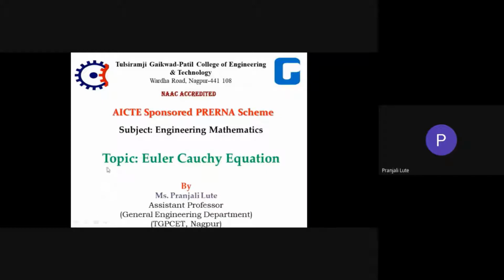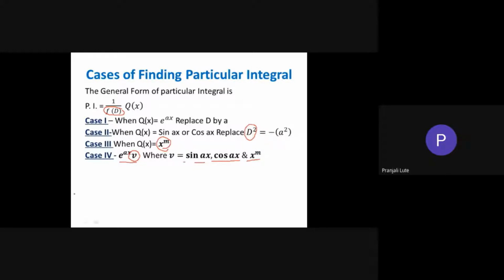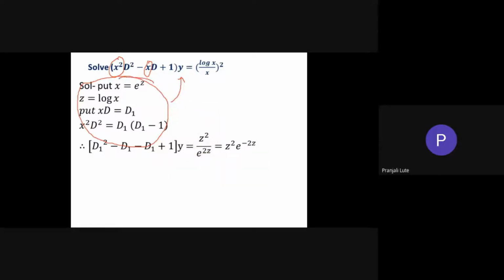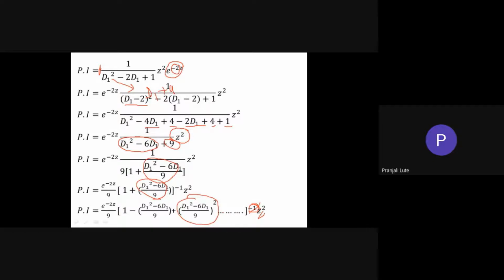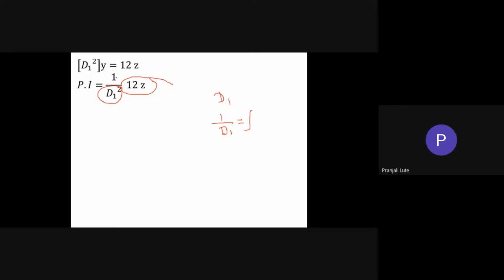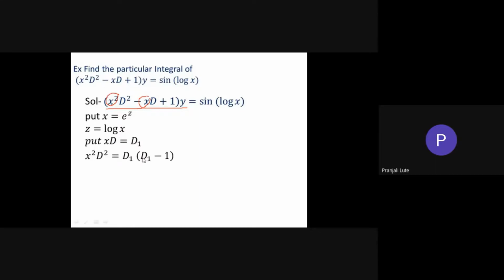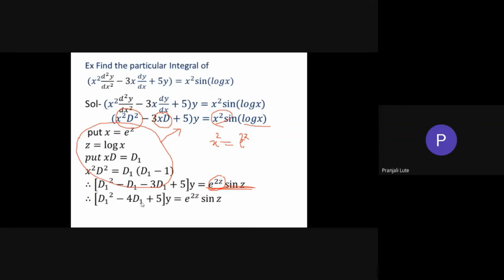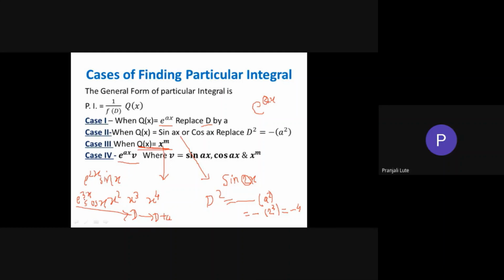Euler Cauchy Equation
By
Ms. Pranjali Lute
Assistant Professor
TGPCET, Nagpur